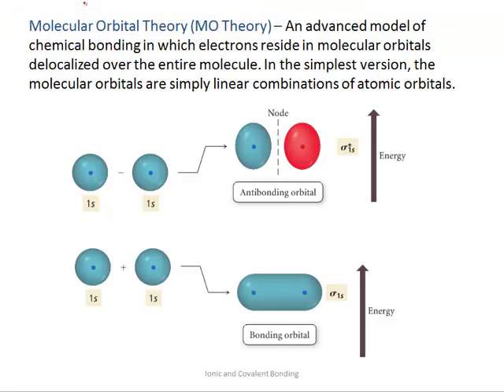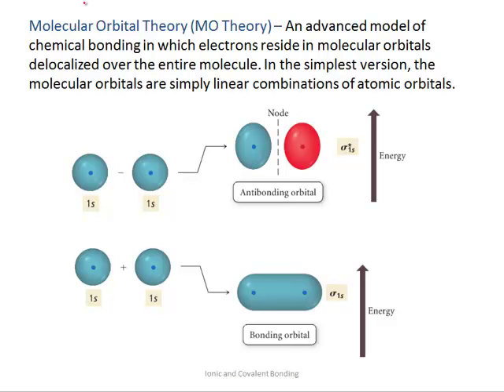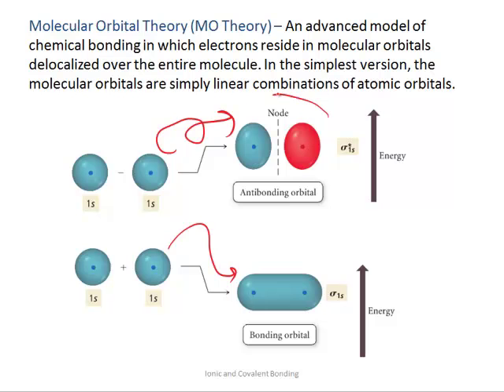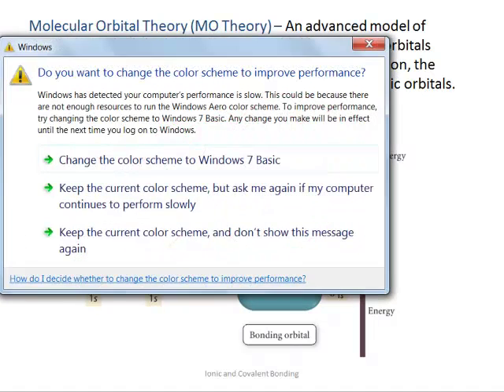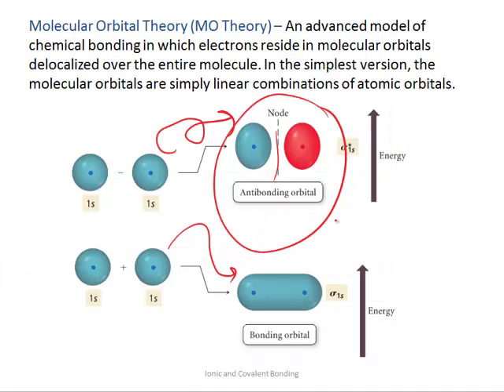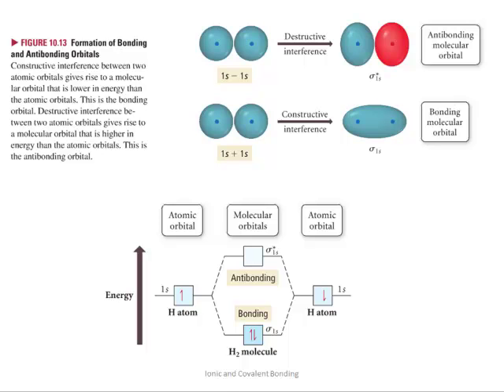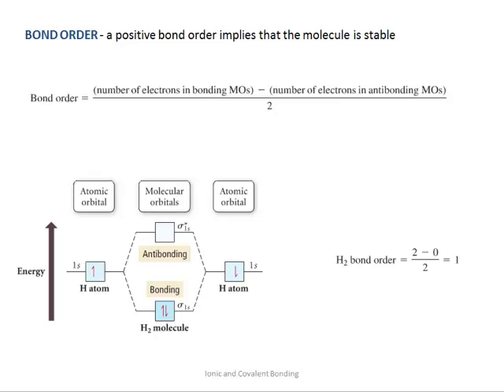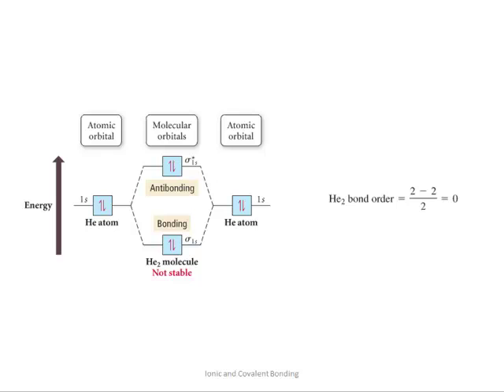Unit 3 14